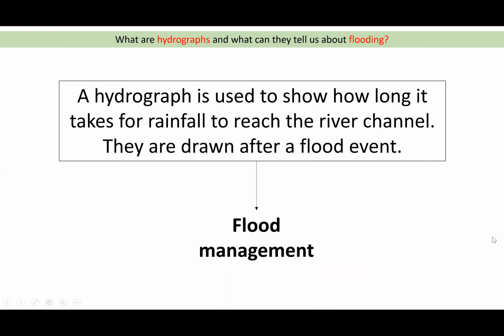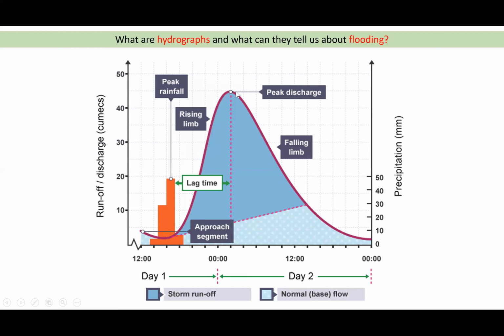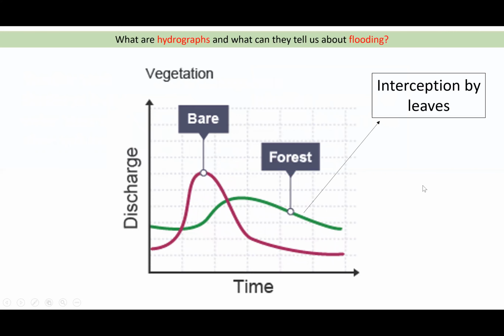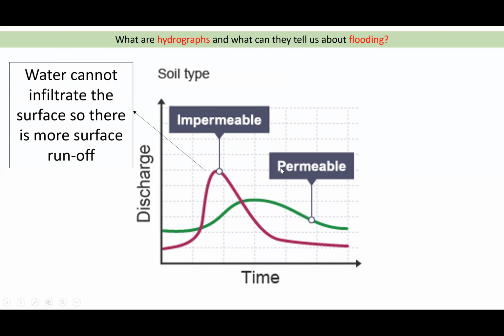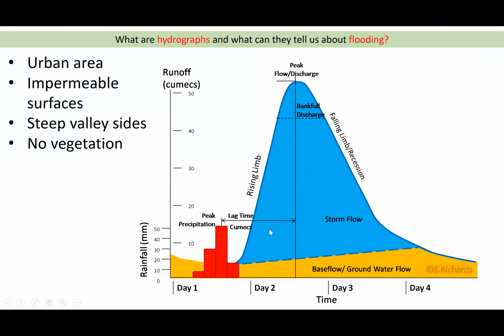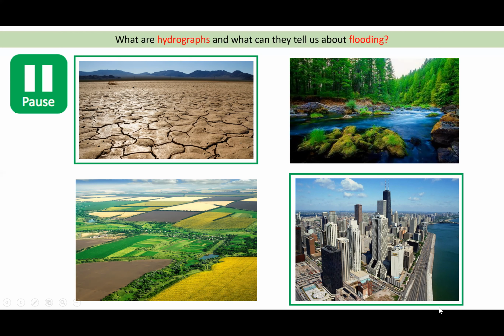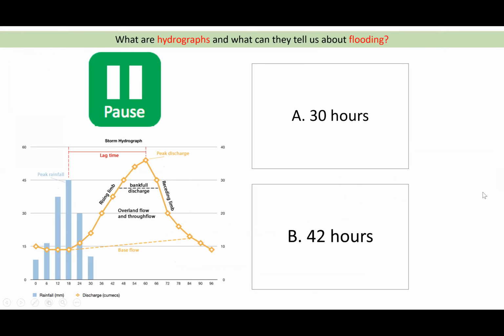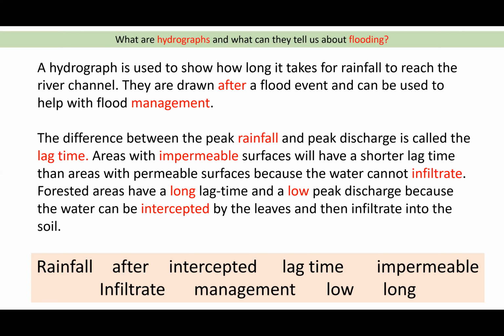What are hydrographs?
This video explains what hydrographs are and what they can tell us about flooding